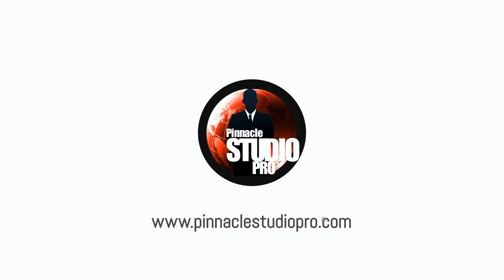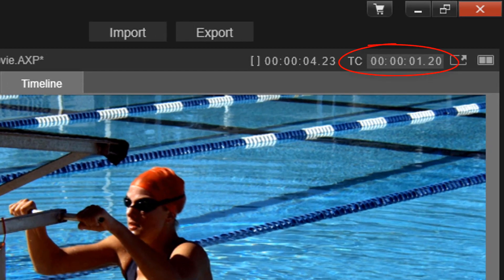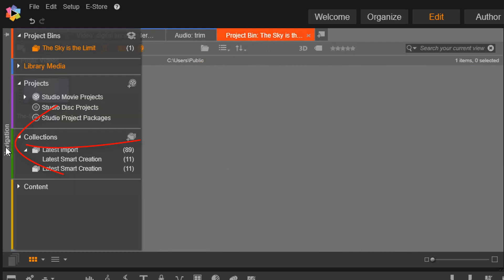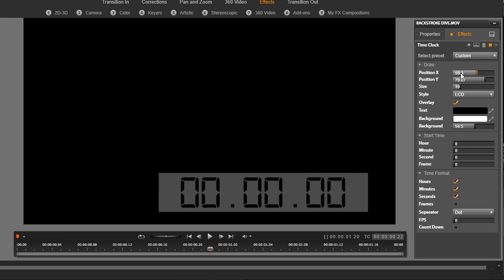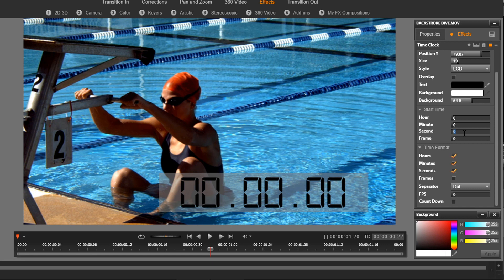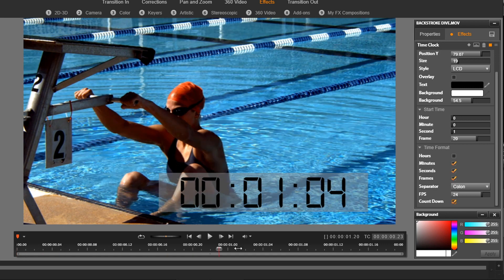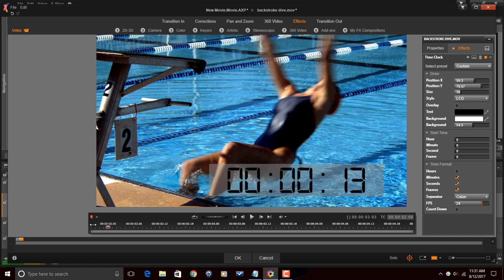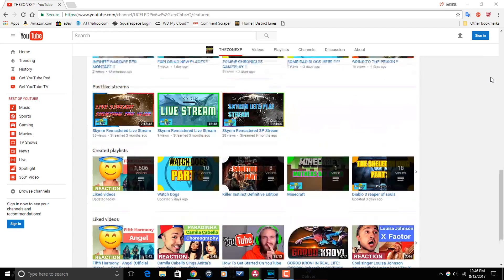Pinnacle Studio 20 Ultimate | Time Clock - Countdown Tutorial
Pinnacle Studio 20 Ultimate time clock countdown tutorial. The time clock countdown tutorial for Pinnacle Studio 20 Ultimate will teach you how to add a timecode to your video to countdown action or time action. This effect uses several tools from Pinnacle Studio as well as NewBlue FX Video Essentials IV. In order to add the time to the video you need to use the Time Clock effect. Then you’ll have to the settings in the effect to scale and place the clock where you want it. Then the use of additional tools are used to adjust the color of the digits and background. Maliek shows you how to use all of these tools to create a professional time clock that can be used in your videos. The demonstration and tutorial will show you how easy it is to use these features in your videos.

Support PinnacleStudioPro

FAN MAIL & PRODUCTS:
PinnacleStudioPro.com